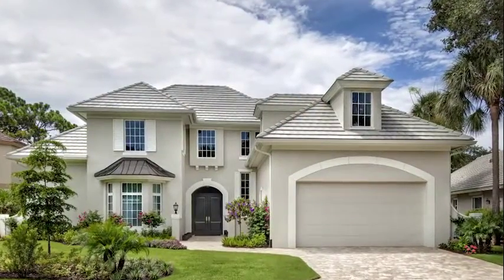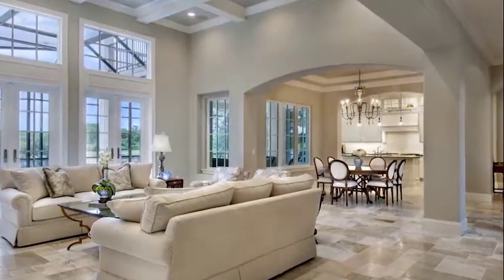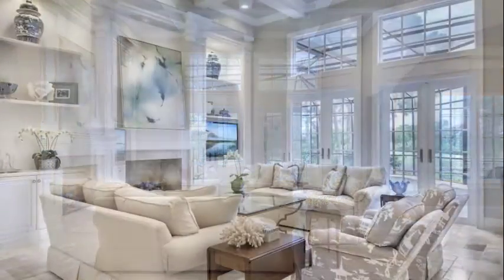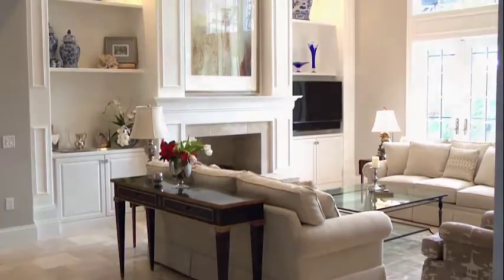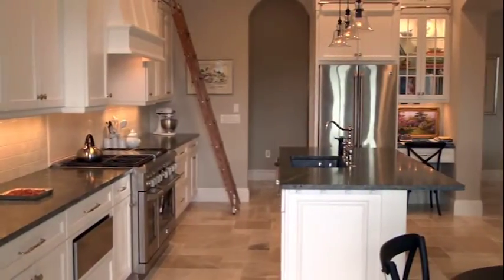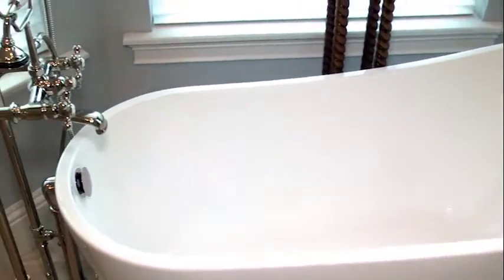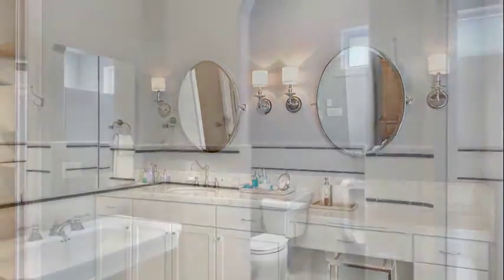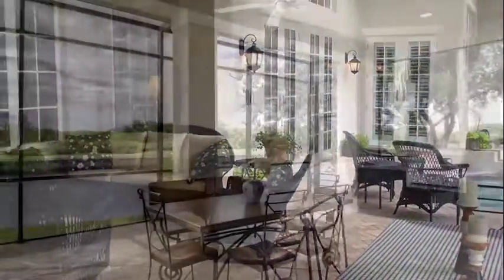Modern French Country Style Home Plan - The Belcourt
Our Belcourt home plan features a modern, yet charming French Country design on the exterior of the home. Inside, a grand, open space awaits. The Belcourt feels much larger than its 4036 living square feet. The central great room is conveniently open to the home’s dining room and kitchen. A generous pantry can be found next to the kitchen.

Almost every room in the house has access to the outdoors: great room, kitchen nook, master suite and two upstairs bedrooms. The Belcourt’s lanai offers an outdoor kitchen and separate pool bath and shower, making it perfect for a swimming pool and entertaining.

The master suite in the Belcourt is a true oasis. This suite boasts separate his and her walk in closets and separate his and her bath areas. The smaller bath features a large walk in shower, vanity and separate water closet. The more spacious bath features a separate water closet and shower, a large free standing tub, an oversized vanity with a makeup area, and a place for additional linens.

Upstairs, the Belcourt houses four bedrooms and two bathrooms. The fourth bedroom could also be used as a bonus room, ideal for a home theater, game room or craft room. Both bedroom 2 and 3 have access to an outdoor balcony.

SPECIFICATIONS:
Total Living: 4036 sq. ft.
1st Floor: 2454 sq. ft.
2nd Floor: 1582 sq. ft.
Bedrooms: 5
Full Baths: 3
Half Baths: 2
Width of House: 63′ 0″
Depth of House: 75′ 0″
Foundation: Slab/Stem Wall
Exterior Wall: Concrete Block 8”